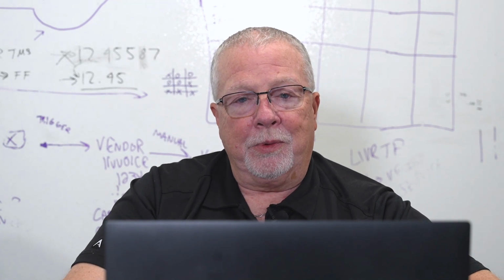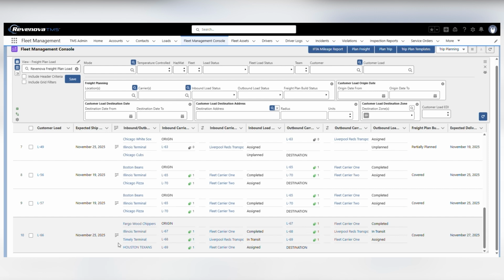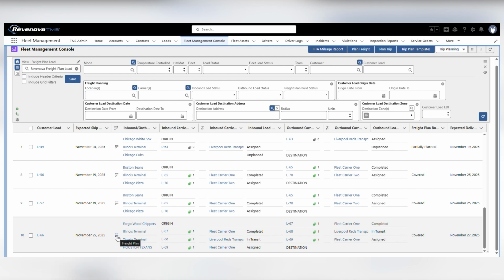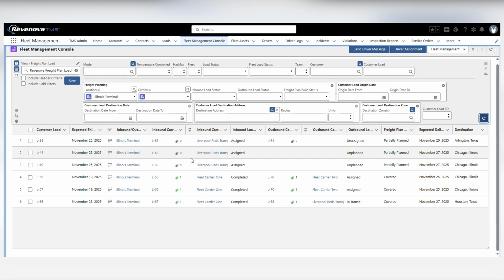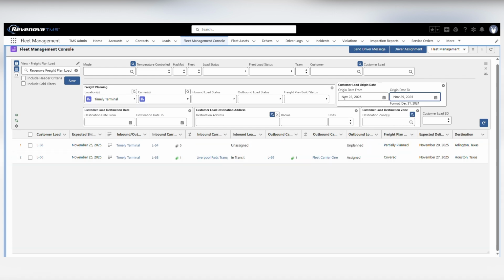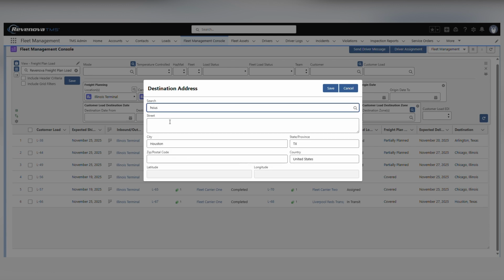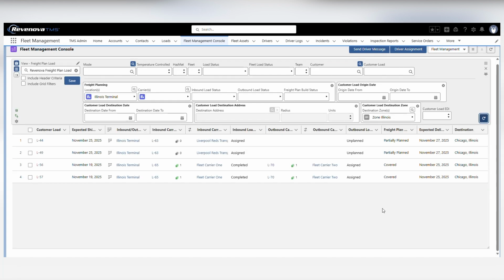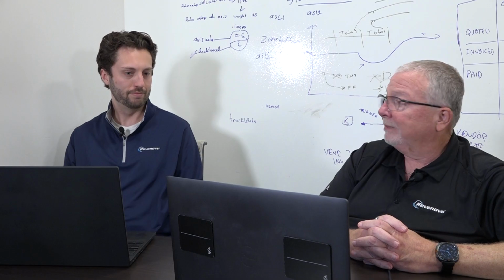Freight Plan Views: Track Every Load Across Your Network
Freight Plan Views give LTL and multi-terminal carriers a complete picture of where freight is, where it’s going, and how it gets there. Learn how this tool visualizes multistop, multileg routes to increase control and reduce planning errors.